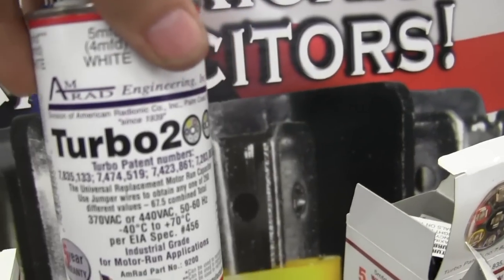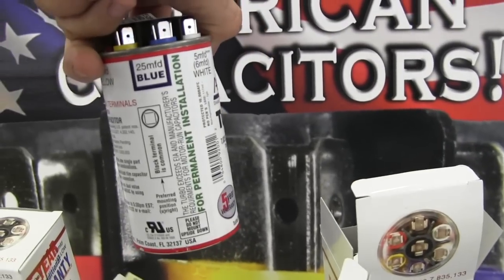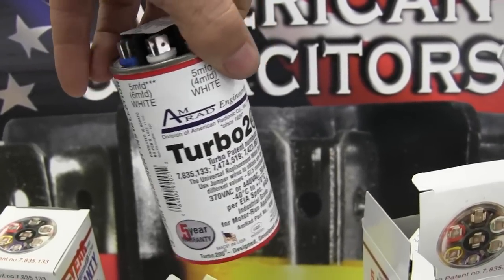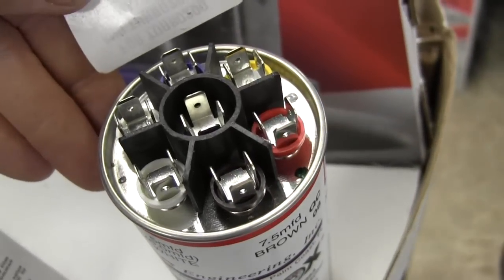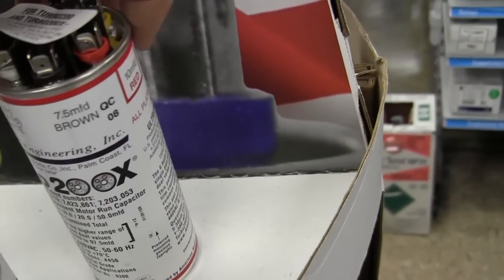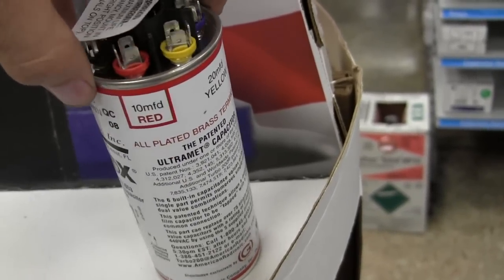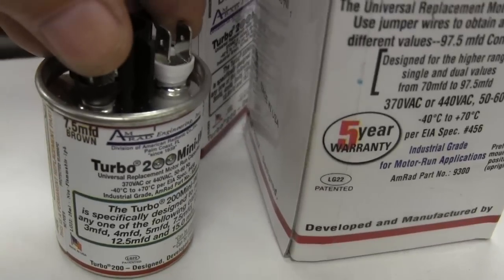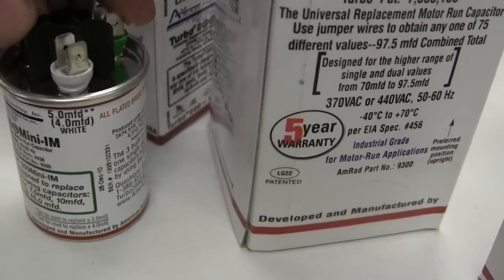HVAC Amrad's Amazing Turbo 200X run capacitors and Antimicrobial copper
Check out this web site about Amrad's Amazing Turbo 200X run capacitors:
and you can call Baker Distributing to get more sales information at: between 7:00 am to 5:00 pm Easter Standard Time.

Also

DFm8fbhU6c8EhwFAXy2MjA5MDGnBbJBntg